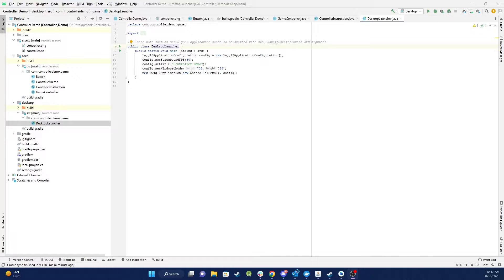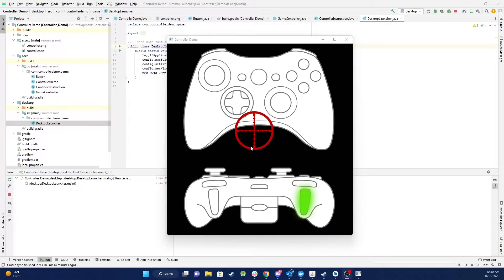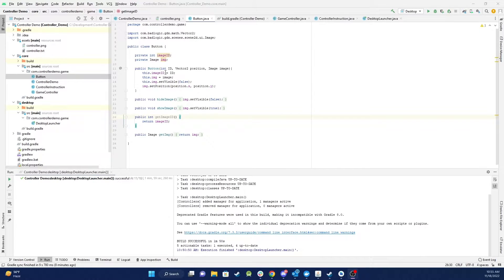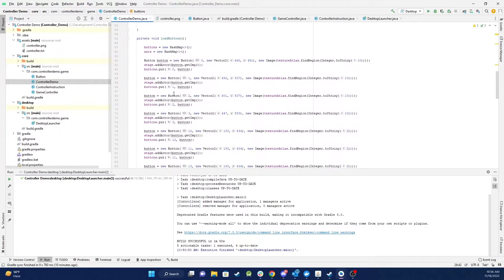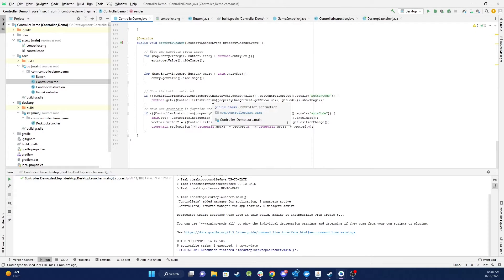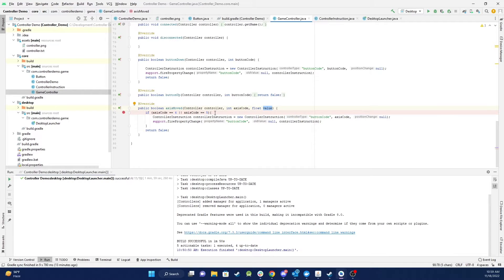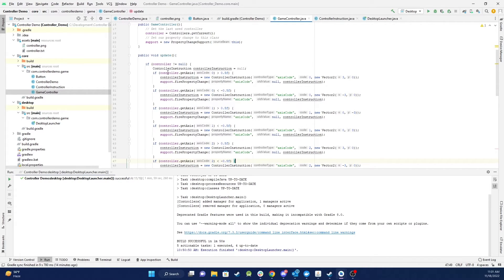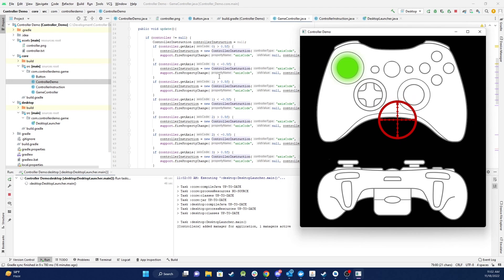Mastering Game Controllers in LibGDX: A Step-by-Step Tutorial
Professional game programming with Java. In this tutorial, I show you how to add a controller to your LibGDX Game.

LibGDX is a free and open-source, cross-platform Java game development framework. With LibGDX you can write both 2D and 3D games and export to platforms including iOS, Android, Linux, Mac, Windows & more.